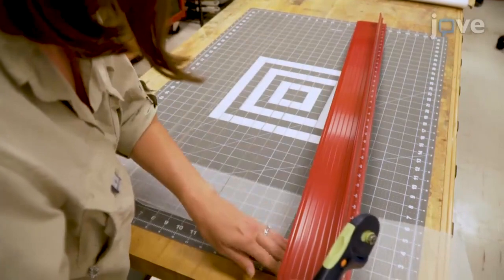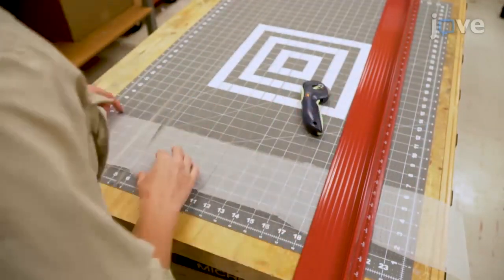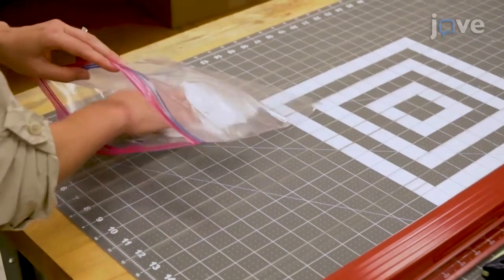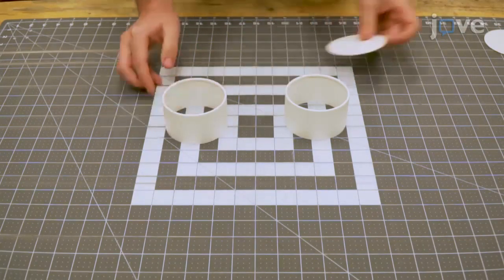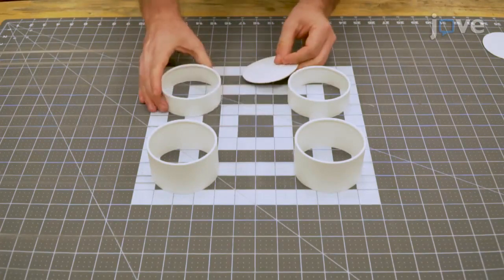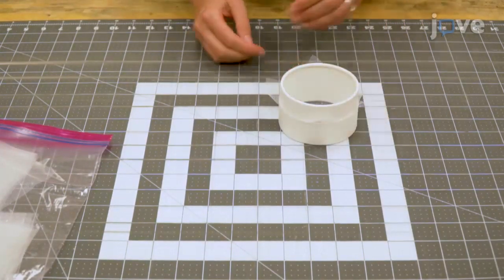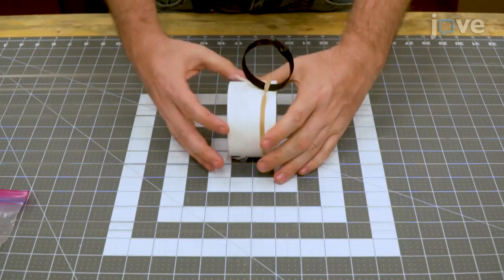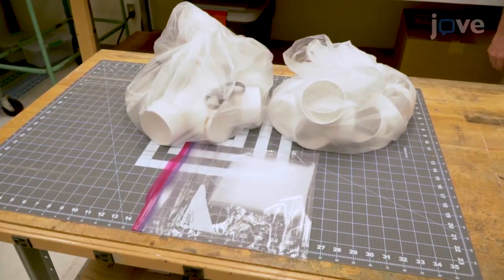Pesticides Efficacy against Disease Vector Mosquitoes| Protocol Preview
Visualizing Efficacy of Pesticides Against Disease Vector Mosquitoes in the Field -  a 2 minute Preview of the Experimental Protocol

Seth C. Britch, Kenneth J. Linthicum, Robert L. Aldridge, Frances V. Golden, Todd W. Walker
United States Department of Agriculture, Agricultural Research Service Center for Medical, Agricultural, & Veterinary Entomology, Mosquito & Fly Research Unit; East Baton Rouge Mosquito Abatement and Rodent Control,;

The efficacy of public health pesticides targeting nuisance and disease-vector insects is not uniform across different ecological zones. Here we present a system of techniques using captive vector insects as sentinels for pesticide efficacy to derive electronic maps supporting the standard evaluation of pesticides across multiple environments.